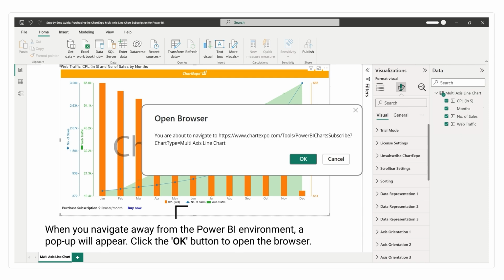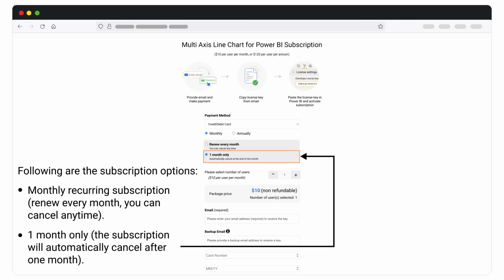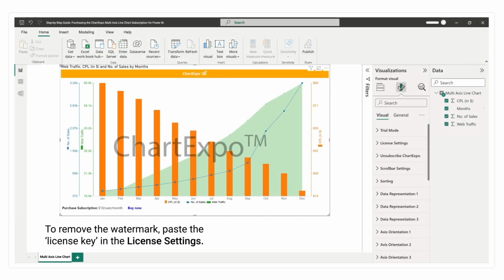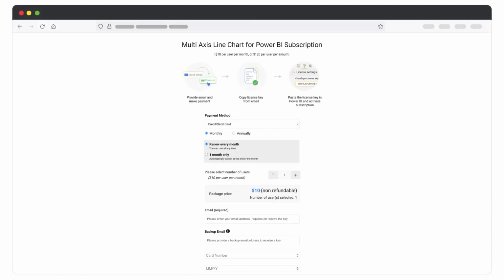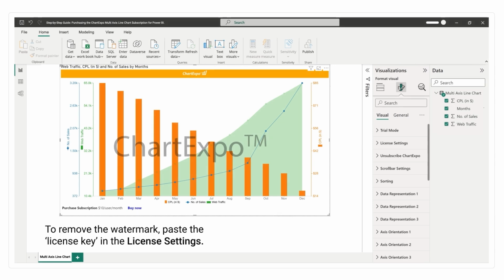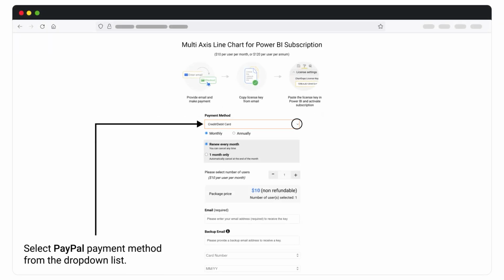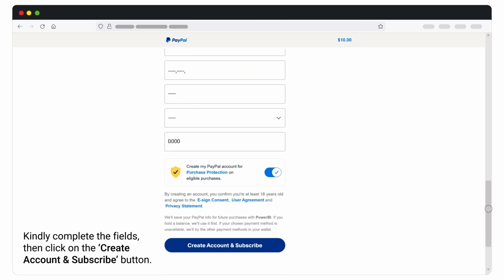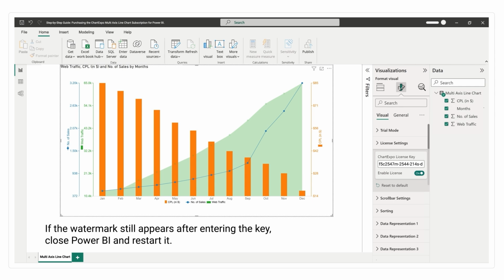Step-by-Step Tutorial: Purchasing the ChartExpo Multi Axis Line Chart Subscription For Power BI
ChartExpo is an easy-to-use visualization plug-in for Power BI, Microsoft Excel and Google Sheets.
With ChartExpo’s Power BI custom visuals, you're not just visualizing data; you're telling a story.
It is simple. There is no coding, scripting or complicated steps — just click and create.

Install ChartExpo Sankey Diagram add-in for Microsoft Excel or Office 365

Video Summary:
This video explains “All methods to purchase the ChartExpo Multi Axis Line Chart subscription for Power BI".

Chapters:
1:03 Credit/Debit Card payment method
1:58 Google Pay payment method
3:05 PayPal payment method